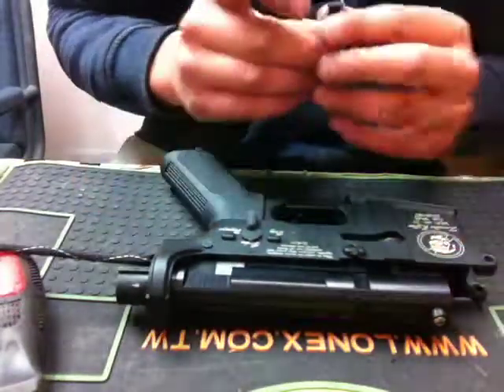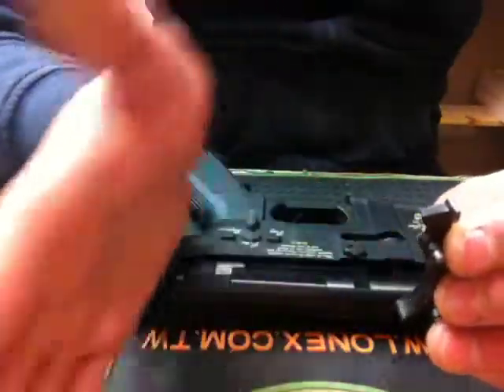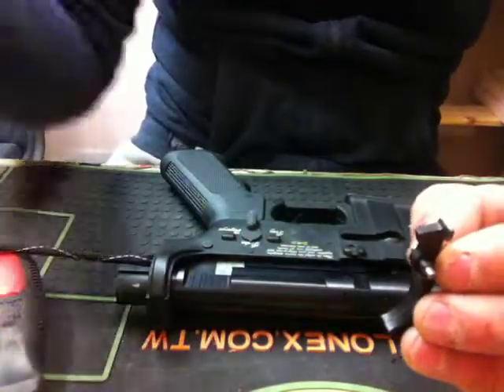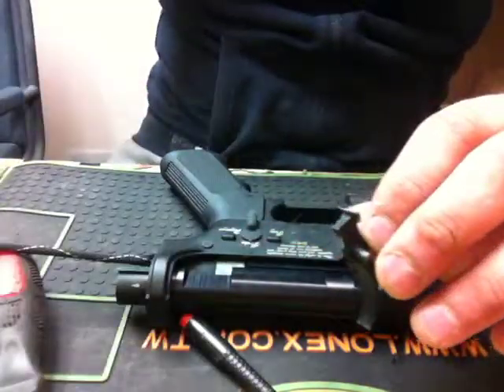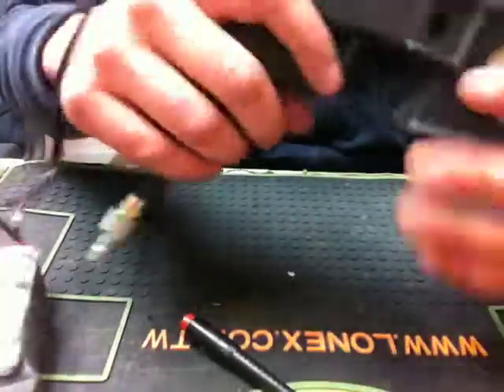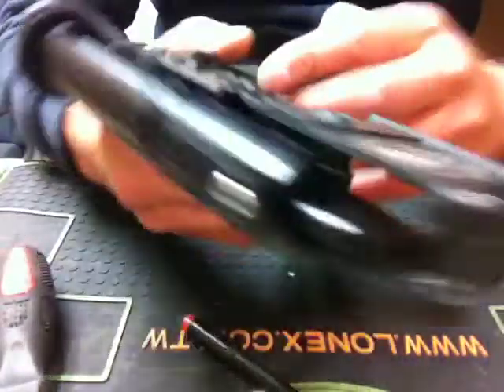PolarStar Hair Trigger - My favorite Method (Normal AR Trigger) PART 2